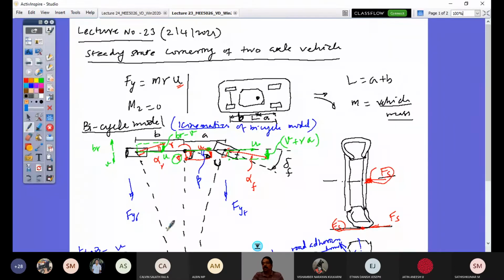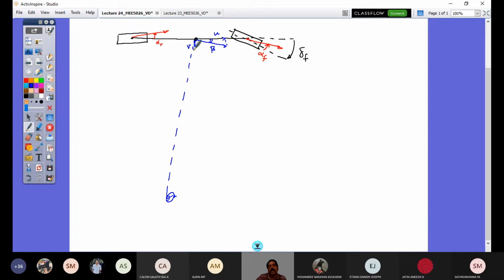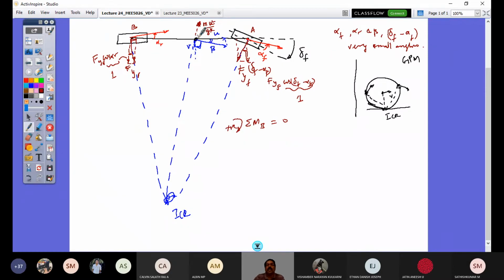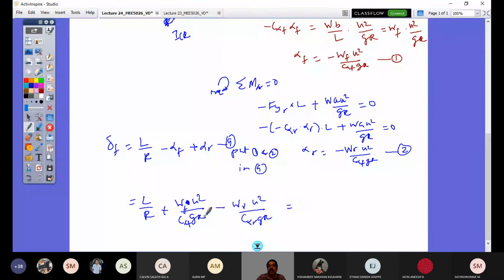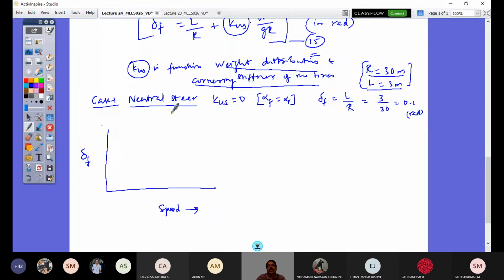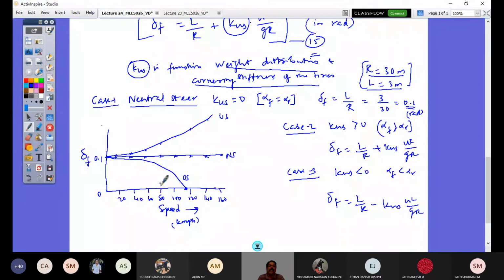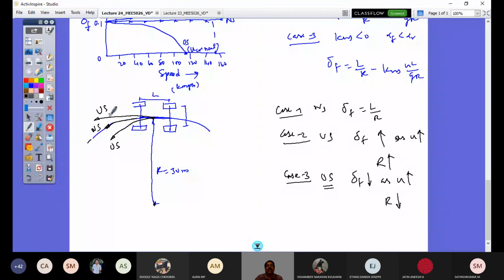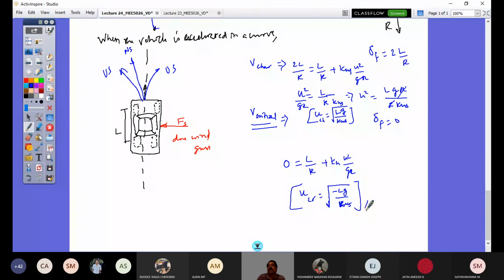Vehicle Dynamics Lecture 24(Steady state cornering & Vehicle tendency)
This lecture you will learn to derive governing equation for steady state cornering of two axle vehicle and able to understand Neutralsteer, Understeer, Oversteer tendency of the vehicle and define understeer gradient,characteristic speed and critical speed.